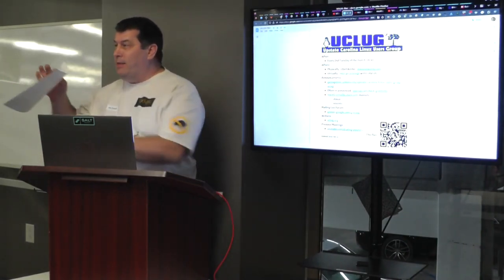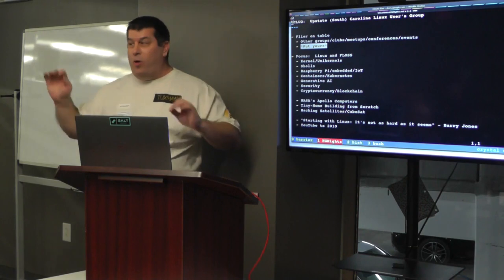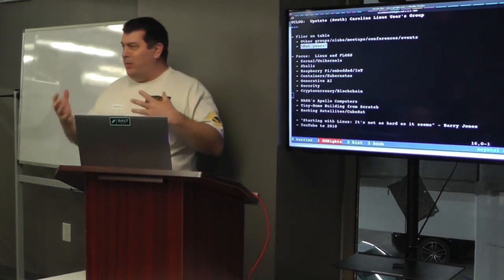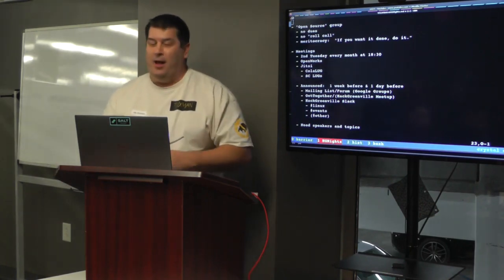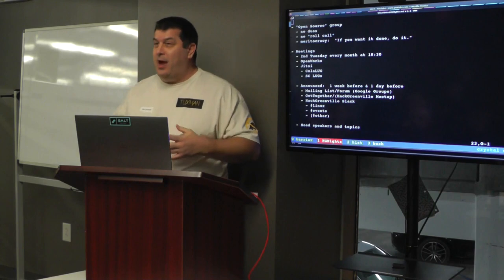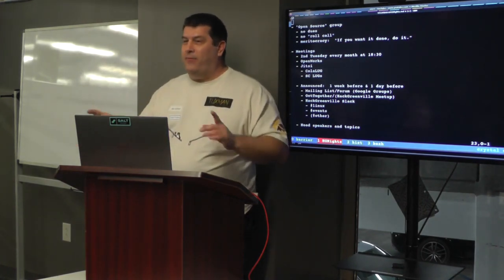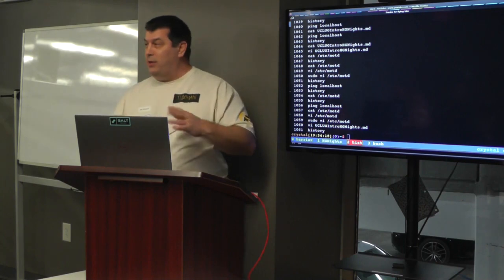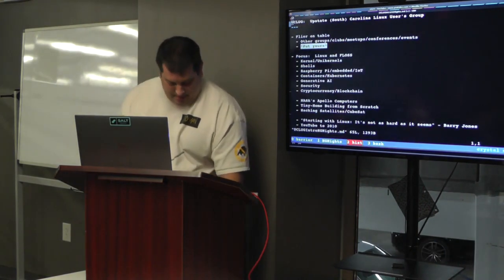Intro to UCLUG and BASH's History Feature by Jās Eckard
This video was recorded at the 2nd HackGreenville Nights on February 29th, 2024. for more.

Thank you to Synergy Mill for donating the recording equipment!